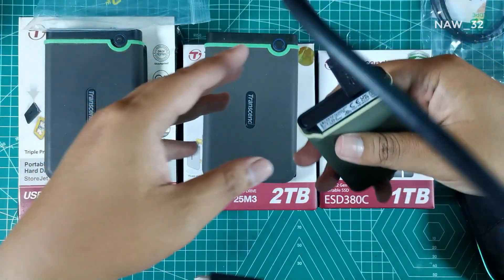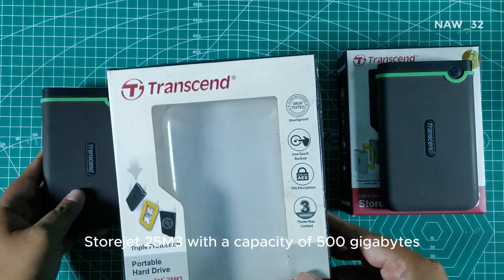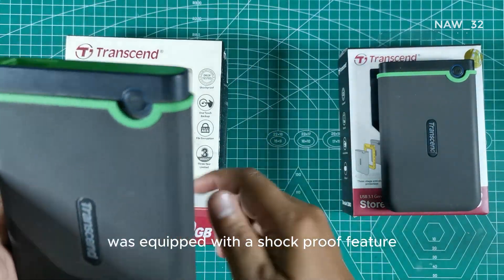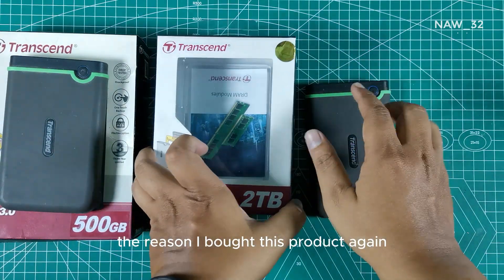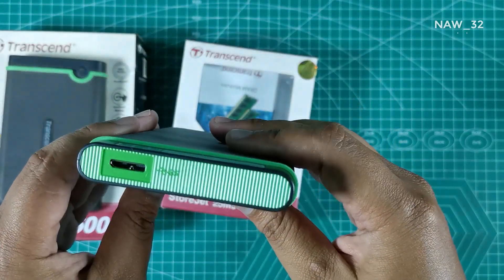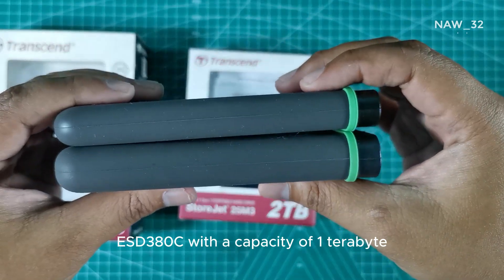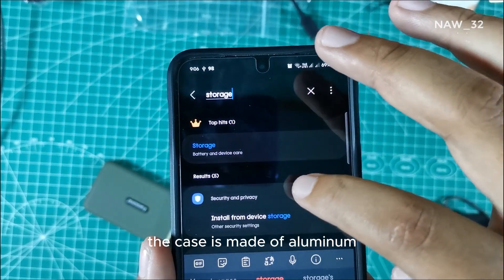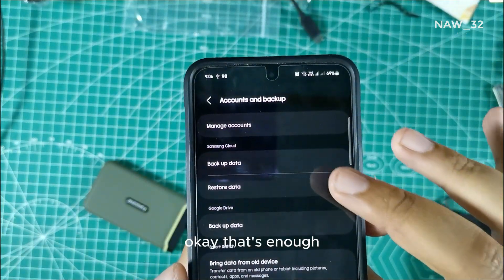Transcend Portable SSD ESD380C 1TB Unboxing and Testing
Unboxing and review Transcend Portable SSD ESD380C 1TB

Time Stamp:

00:00 Intro
02:34 Unboxing
07:41 CrystalDiskInfo
08:44 CrystalDIskMark
09:37 File transfer test
10:42 Blackmagic Disk Speed Test
12:00 Conclusion